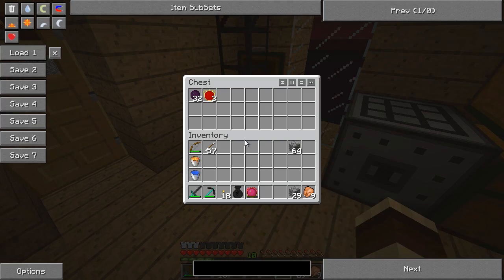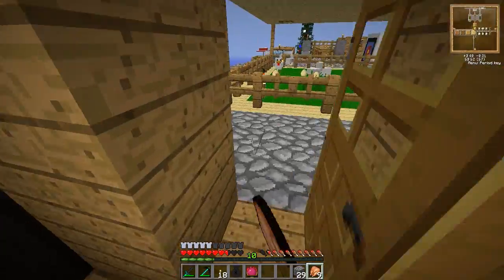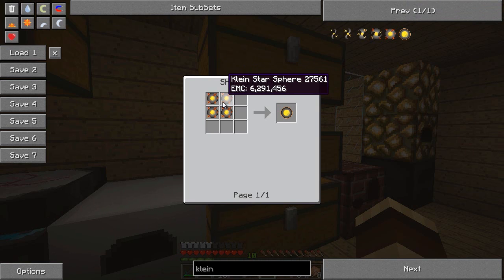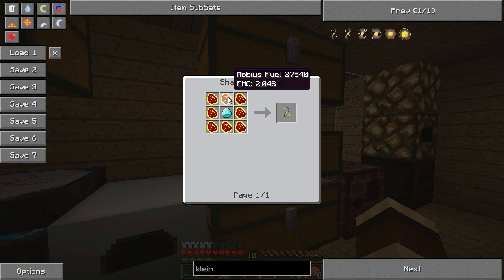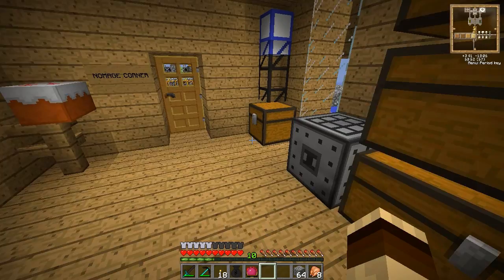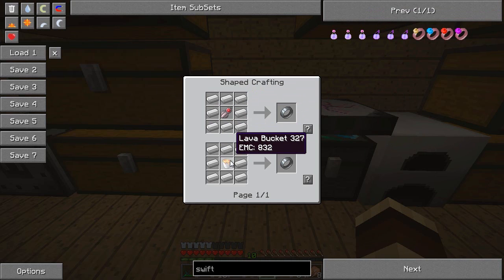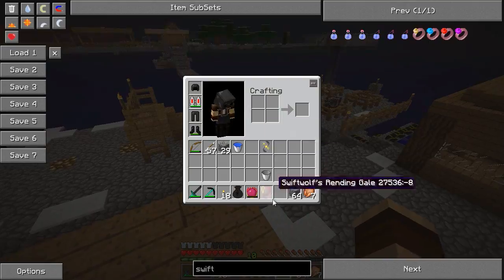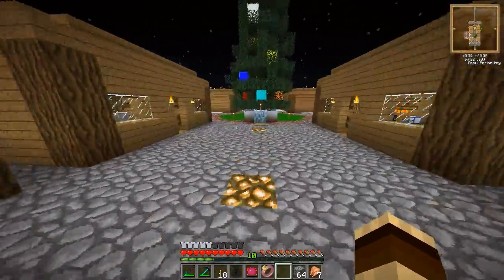Tekkit SkyBlock - Part 91 - Dark Swiftwolf Saber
I build some more armour and weapons and work toward the goal of completing all the achievements.

Any type of support/feedback is much appreciated and can help more than you think.